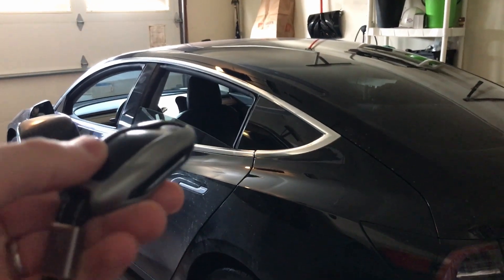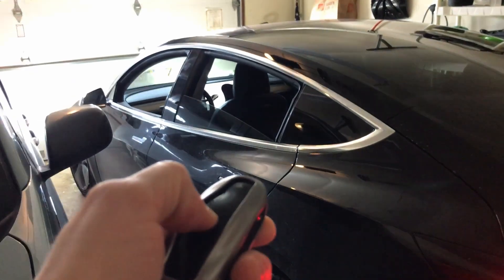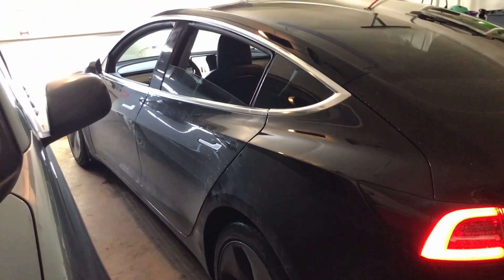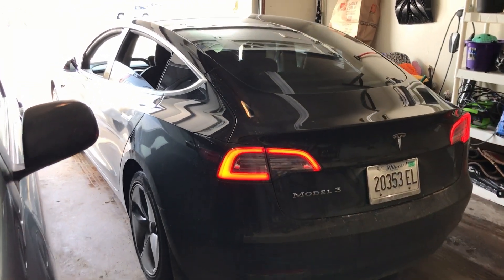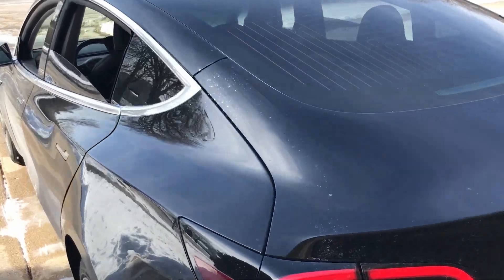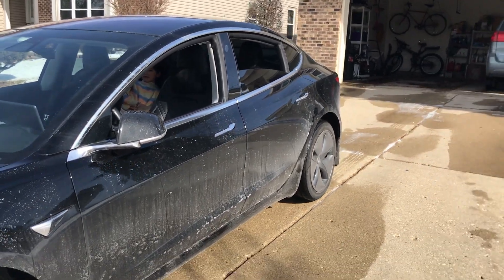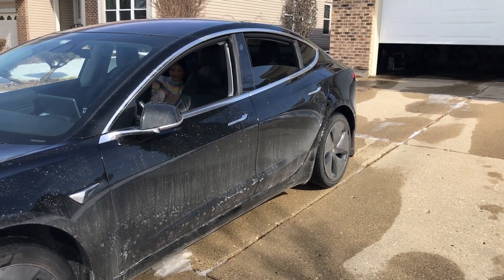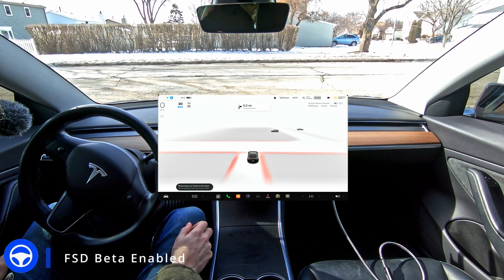Tesla Summon Out of Garage + FSD Beta Driving + Autopark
This video was filmed on February 18th 2023 using FSD Beta 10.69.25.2 - v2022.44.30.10

My Build & Info:
-Location: Chicago area - Northwest Suburbs
-Vehicle: 2019 Tesla Model 3 Long Range, Rear Wheel Drive
-S/W Status: Full Self-Driving Beta enabled, No Premium Connectivity